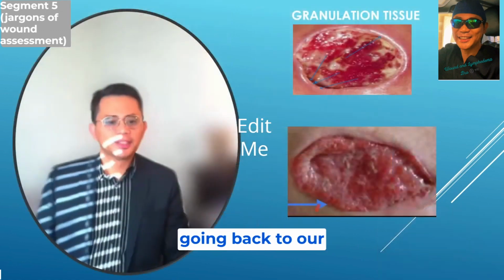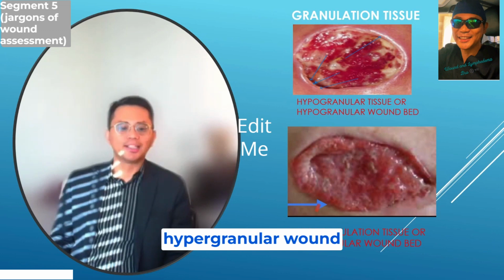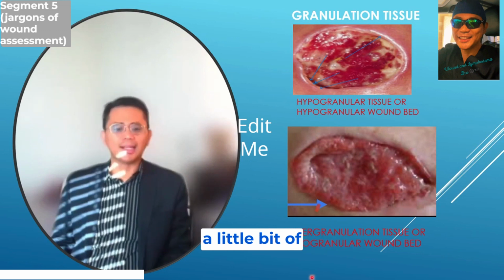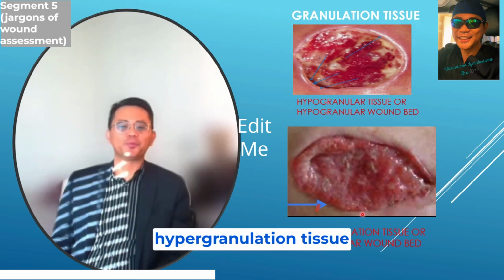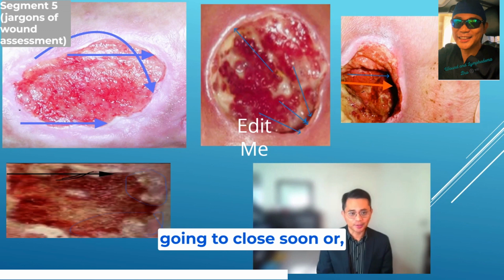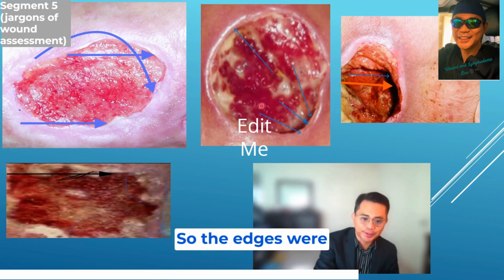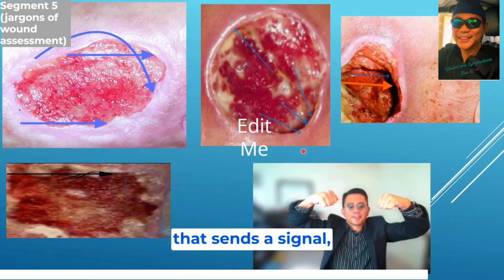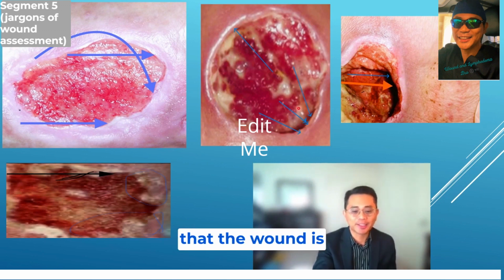Segment 5 . Assessment and Management of the Wound Base and Wound Edges : Revealing the Secrets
Segment 5 .  Hypergranulation
, hypogranular wound base , epithelial migration , Epiboly, causes of hypergranulation , management of hypergranulation , wound edges, wound bed preparation